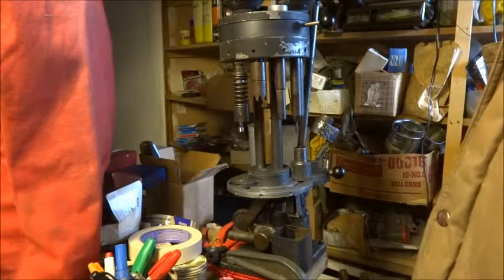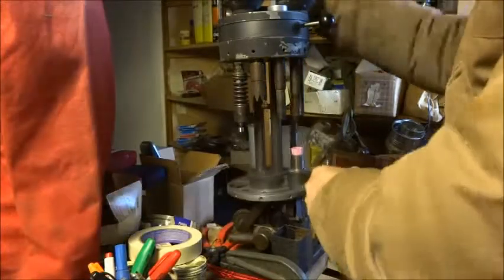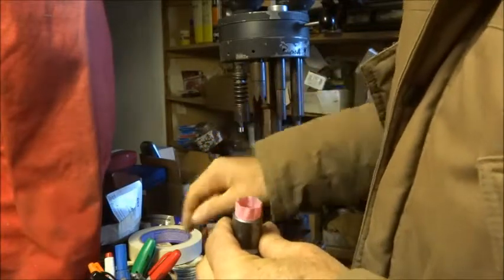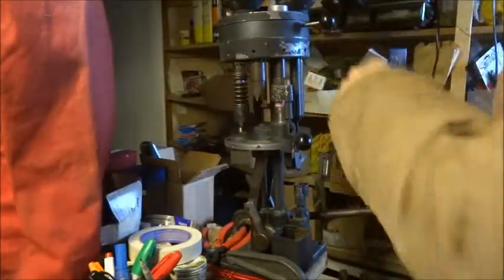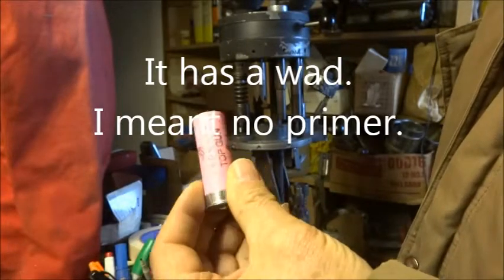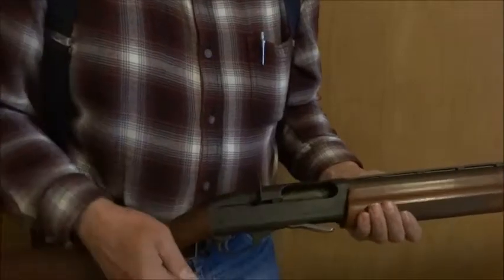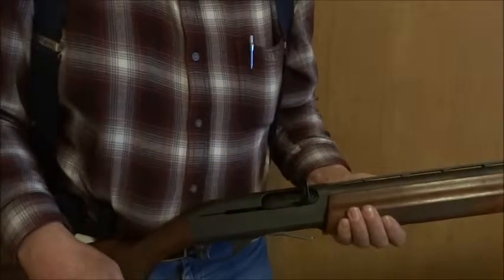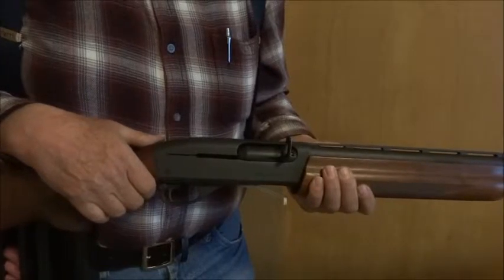Reloading dummy shotgun shells to use to practice reloading the shotgun quickly.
web sites which sell wads.

Choate Machine and Tool
Shot Shell Holders
Shot Shell Caddy

Remington SP12 wads
Remington Model 11-87 Shotgun

Frederick A. Cornell dba
Custom Shooting Accessories
3579 Wilawana Rd.